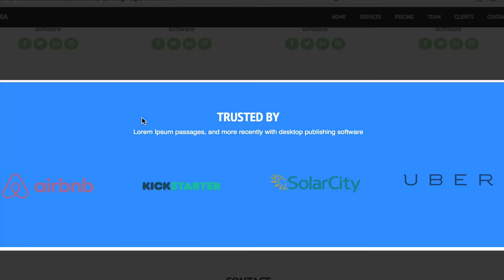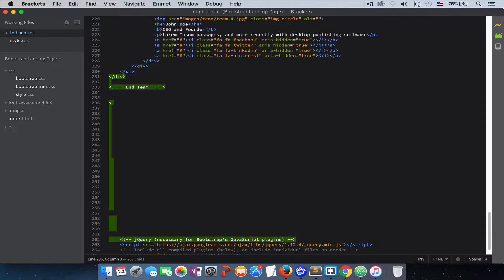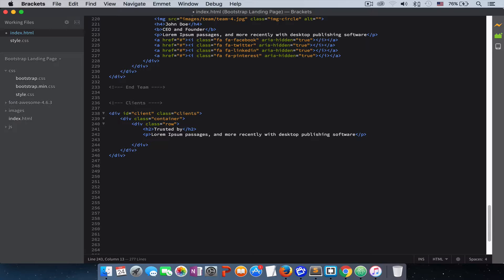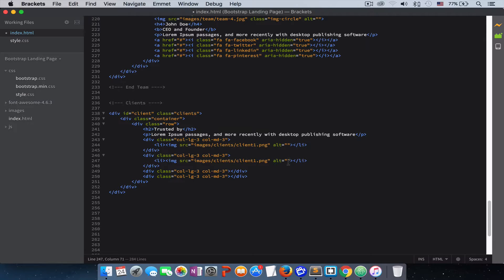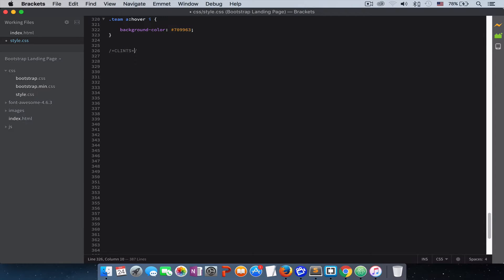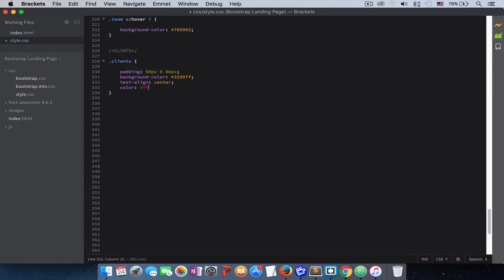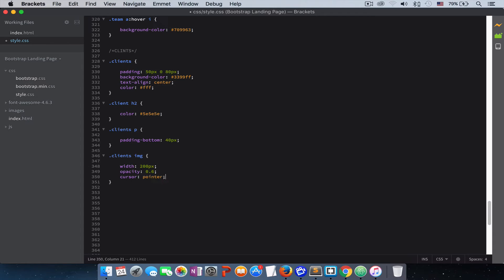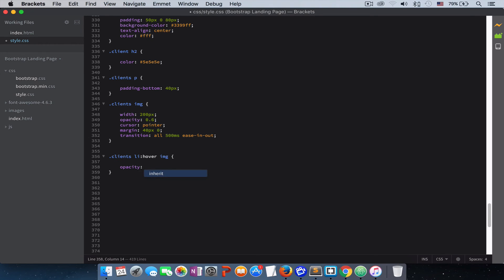Part 11: Clients (Markup and Style)